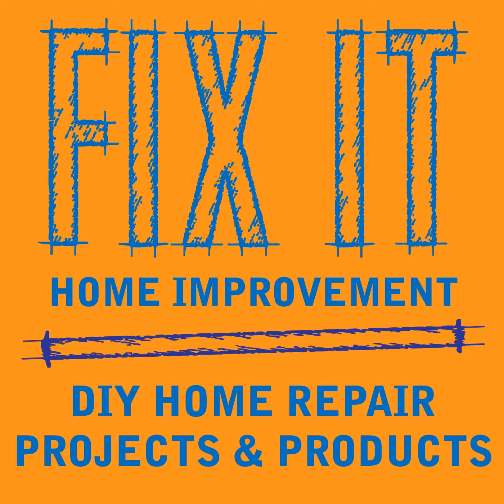Beach Tents, Canopies and Umbrellas - Podcast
This week we talk about beach tents, canopies and umbrellas.